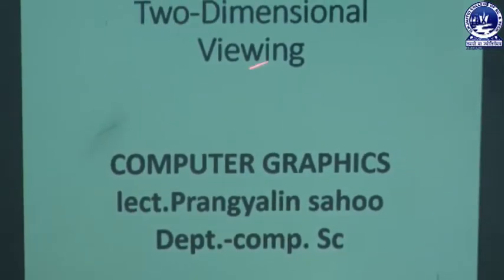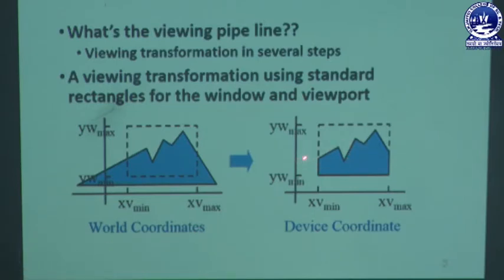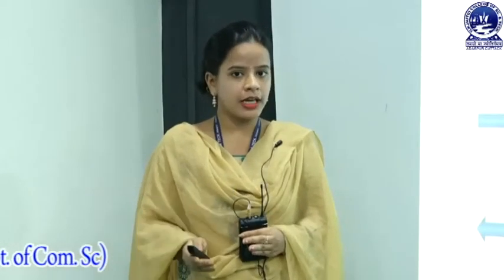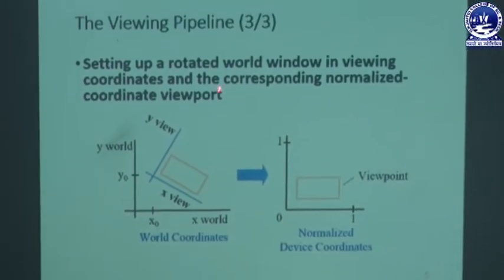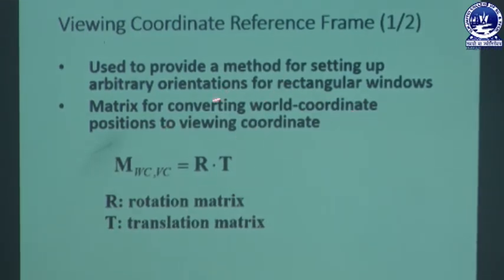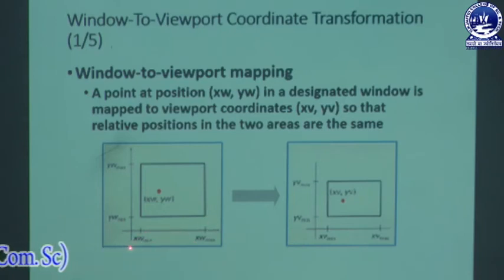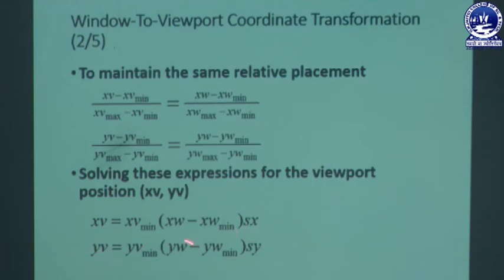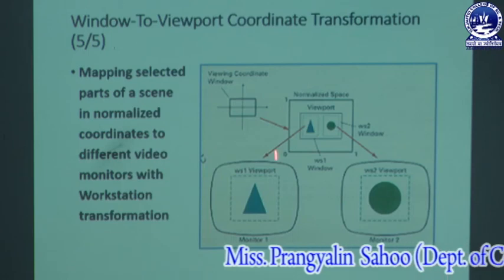CG : 2D VIEWING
This video describes 2- Dimensional Viewing in Computer Graphics .
This is made by Miss. Prangyalin Sahoo , Lect. Dept. Of Comp.Sc .